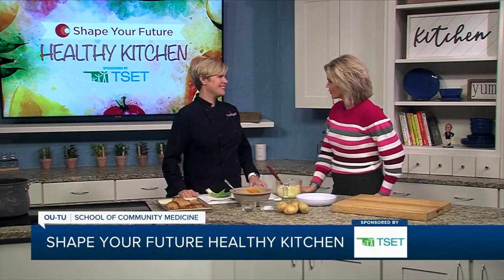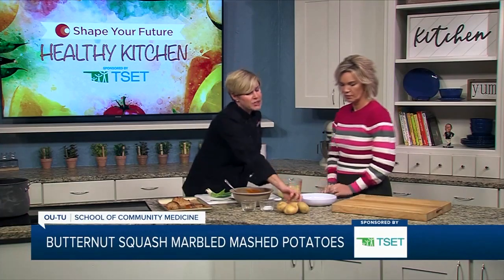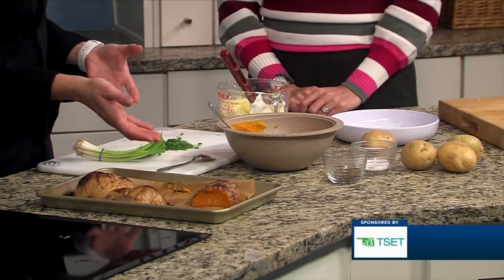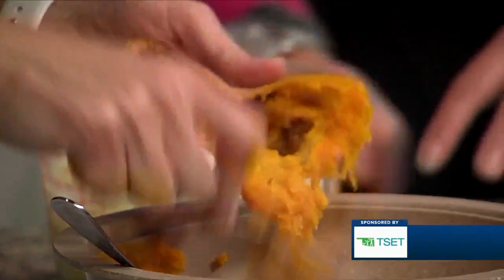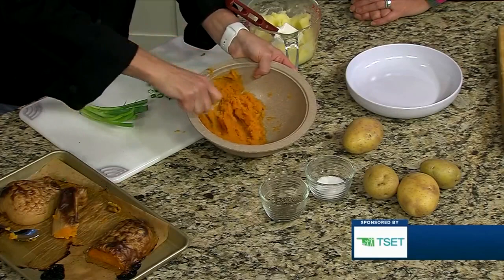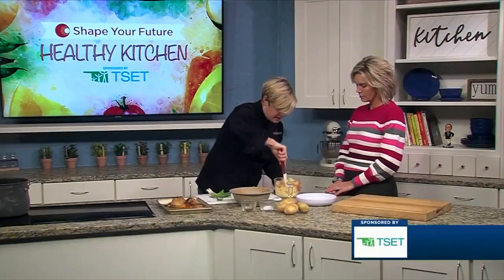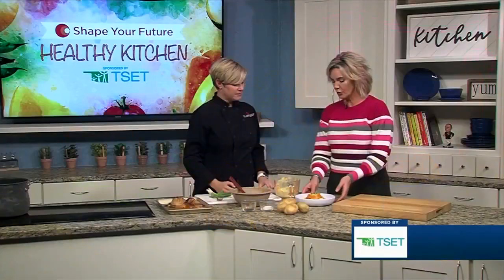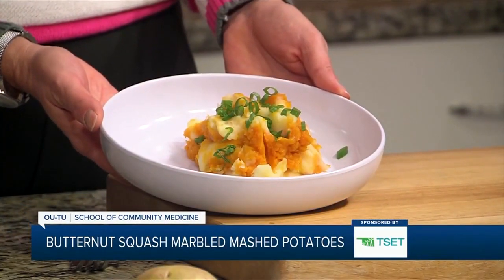Butternut Squash Marbled Mashed Potatoes